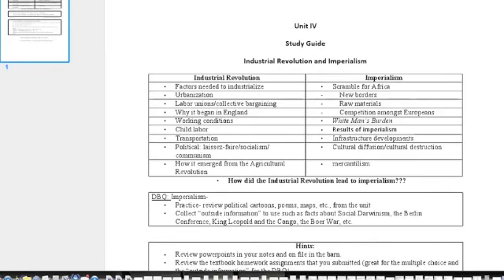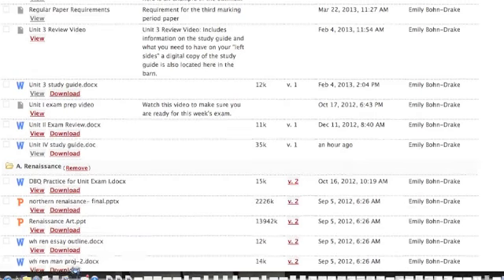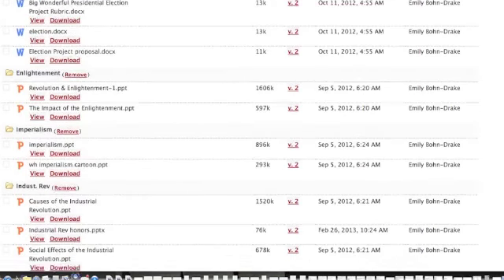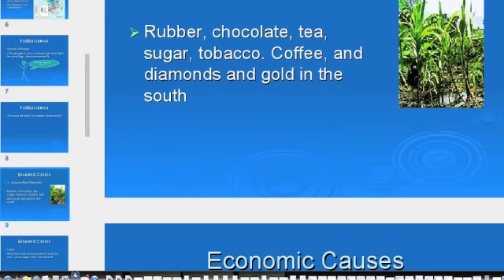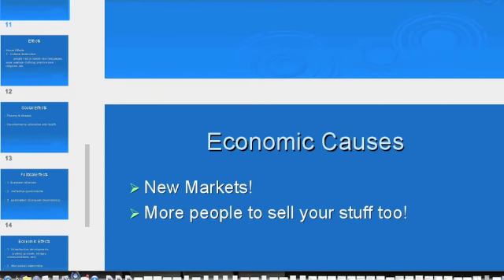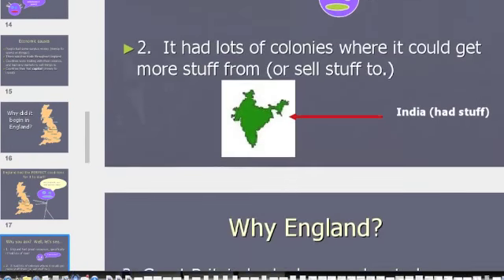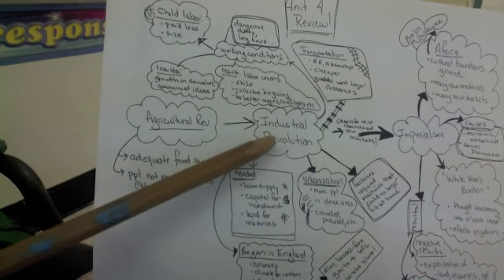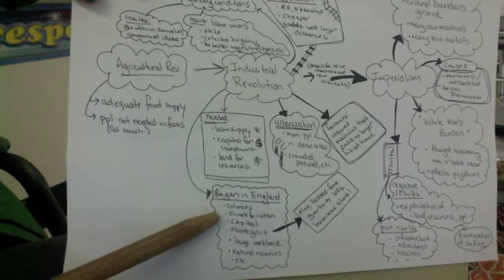Unit 4 Review: Industrial Revolution and Imperialism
Use this to prepare for the unit 4 test!